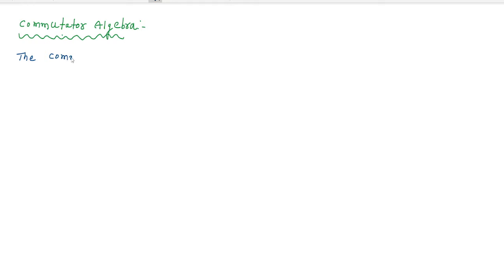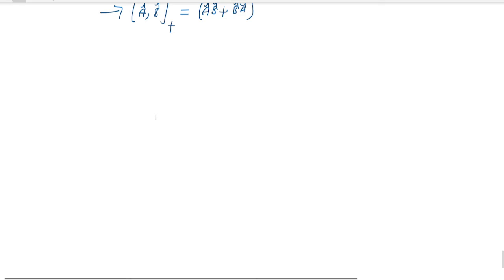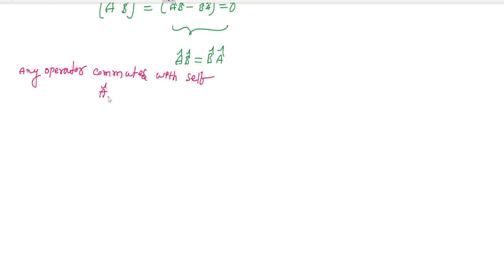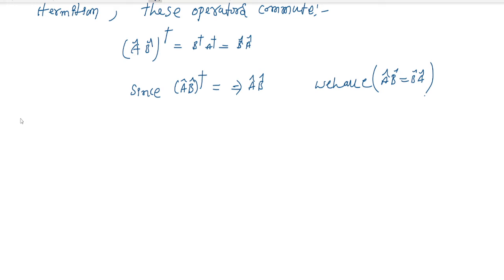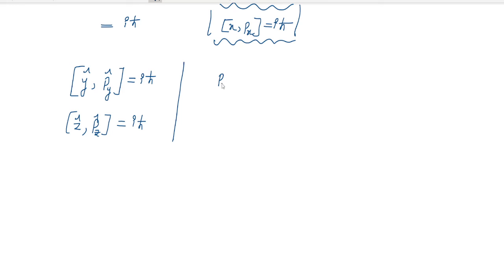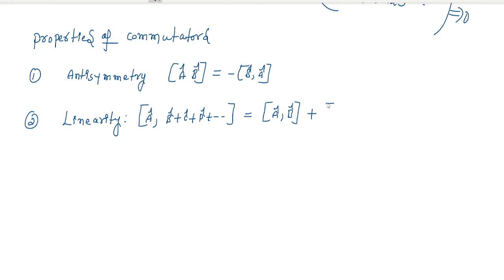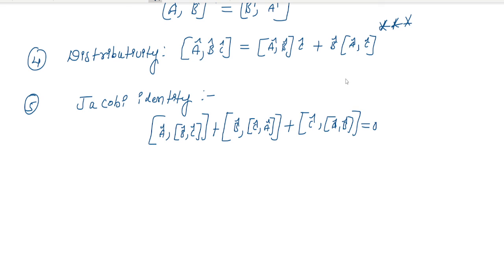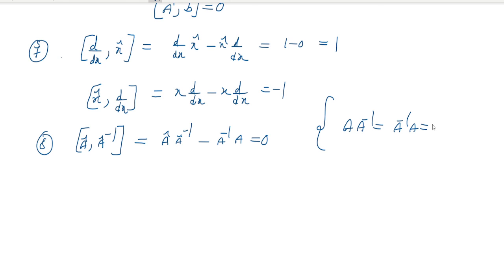#12- Commutator Algebra and properties of commutators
Commutator Algebra and properties of commutators